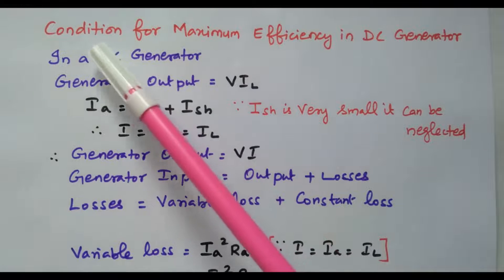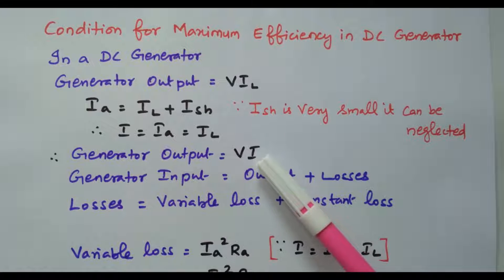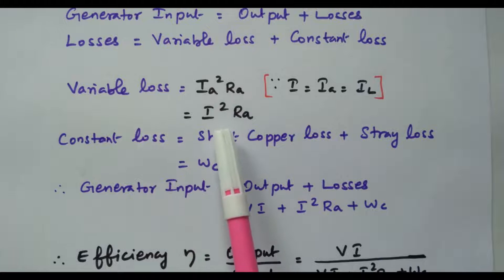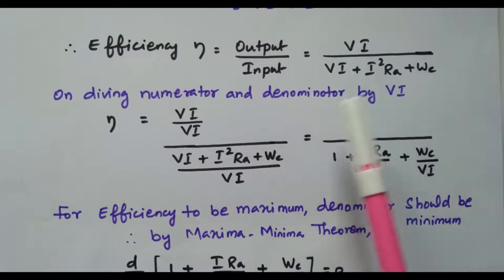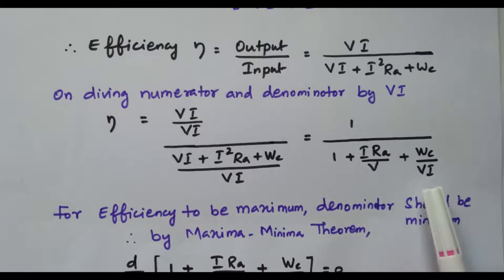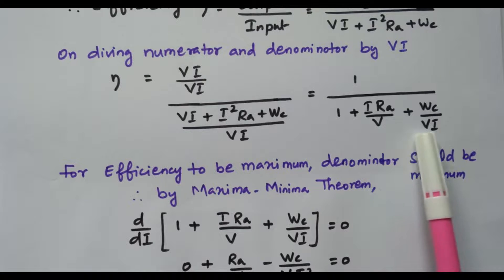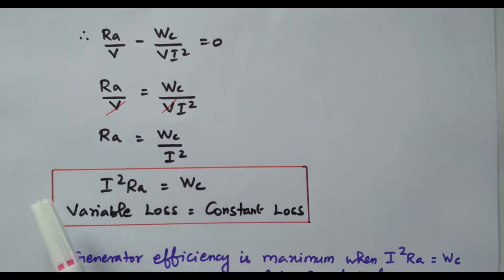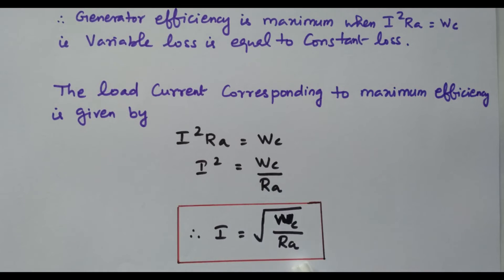07 Condition for Maximum Efficiency of DC Generator